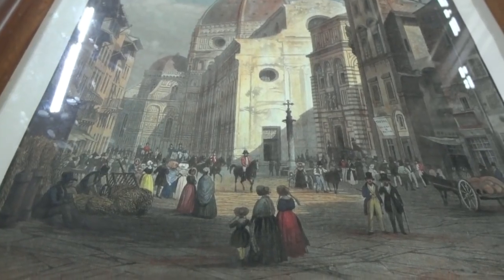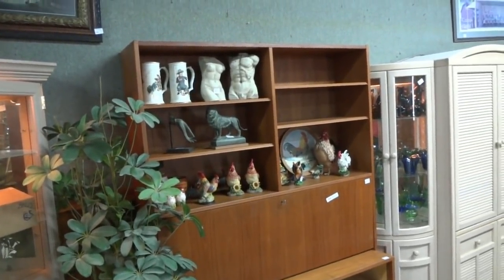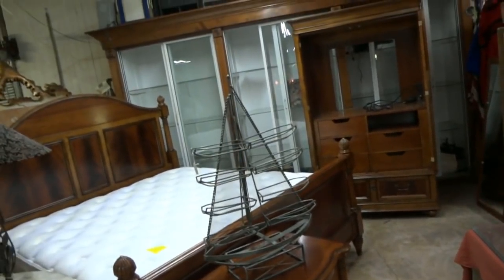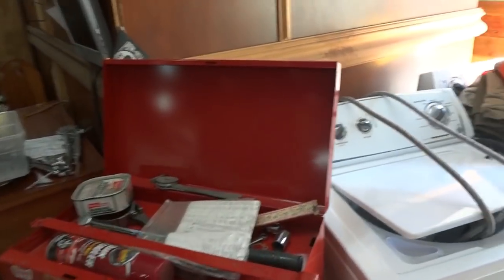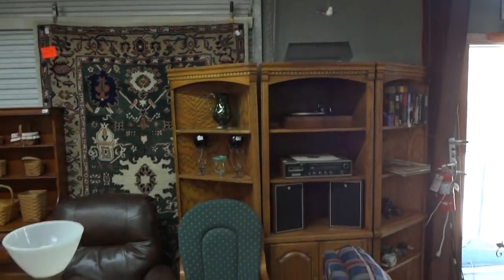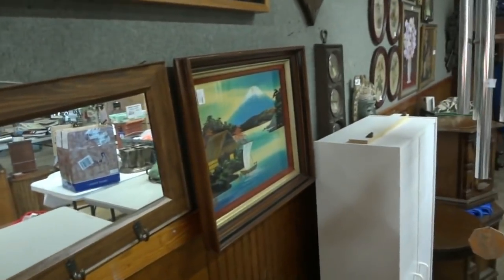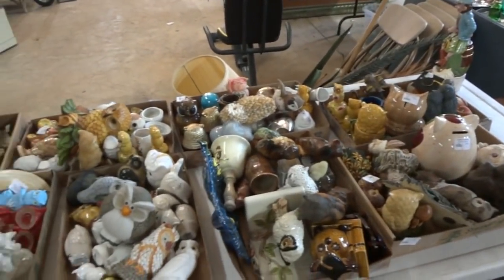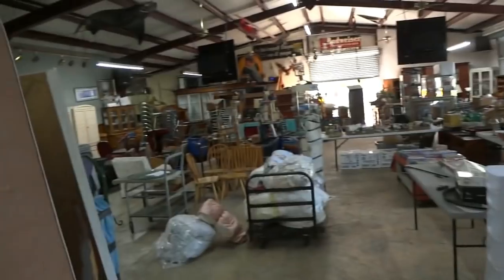3/22/2018 Estate Auction Preview